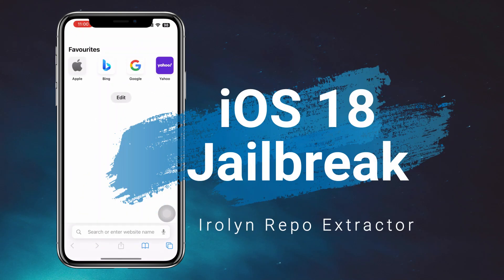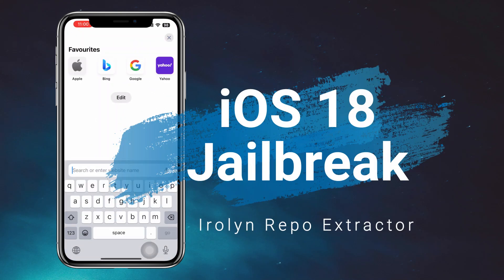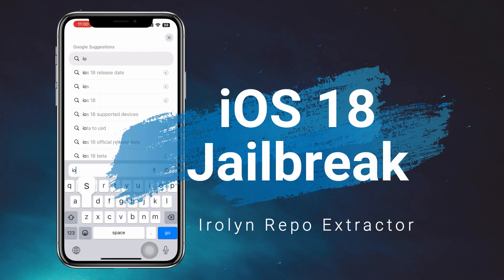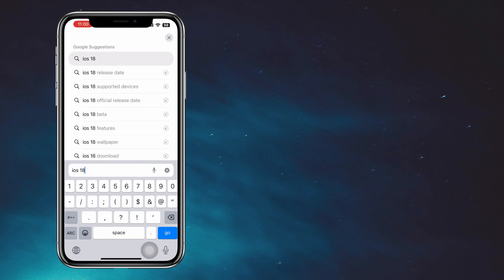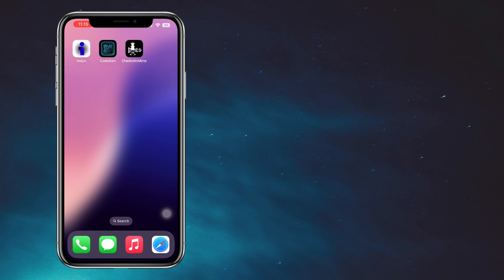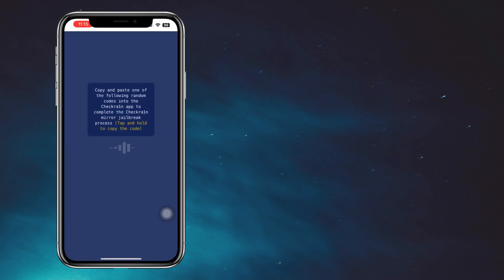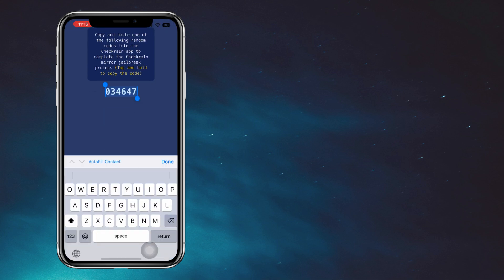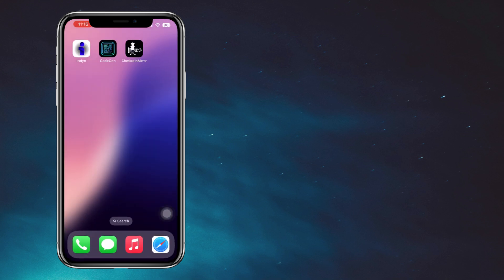Checkra1n Online Jailbreak released for iOS 18.1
The Checkra1n online jailbreak tool has been released for iOS 18. This means that all iPhone and iPad users running iOS 18 can easily install the Cydia package manager using the Checkra1n online jailbreak solution.

One of the key advantages of the Checkra1n online tool is its compatibility across a wide range of devices, including the latest models like the iPhone 15, iPhone 14, and iPhone 13. This means that regardless of the device you own, as long as it runs iOS 18 or iPadOS 18, you can take full advantage of the Checkra1n online jailbreak solution.

Additionally, the Checkra1n online tool is a no-revoke jailbreak solution, ensuring that once you jailbreak your device, it will remain jailbroken for a lifetime. This provides peace of mind for users who want to explore the full potential of their devices without worrying about the jailbreak being revoked by future updates or security patches.

The tool is easy to use and can be downloaded directly from the Pangu8 iOS 18 jailbreak page. With its user-friendly interface and robust features, Checkra1n offers a seamless jailbreak experience. After downloading, users can quickly install the Cydia tweak manager to start customizing their devices.

For those looking to break free from Apple's restrictions and enjoy a more personalized iOS experience, Checkra1n is the go-to solution. With its broad compatibility and no-revoke promise, it stands out as a powerful tool in the world of iOS jailbreaking.